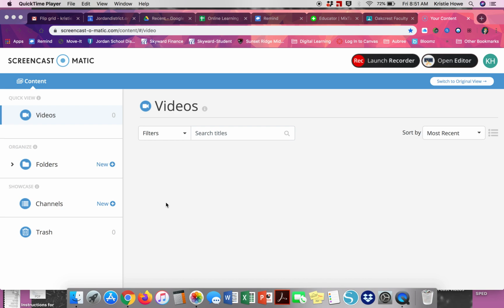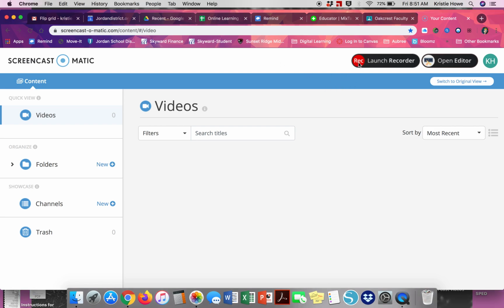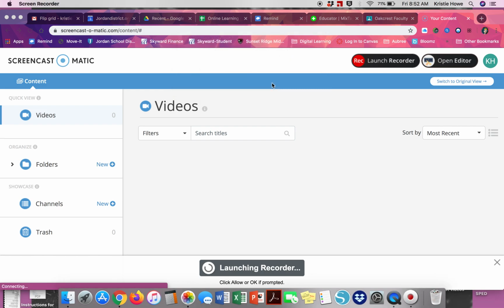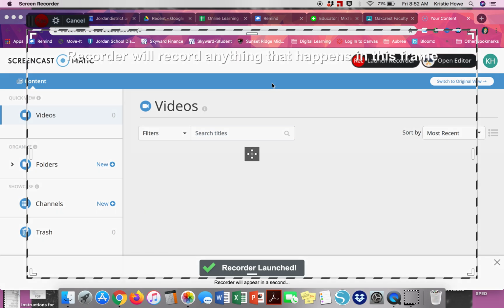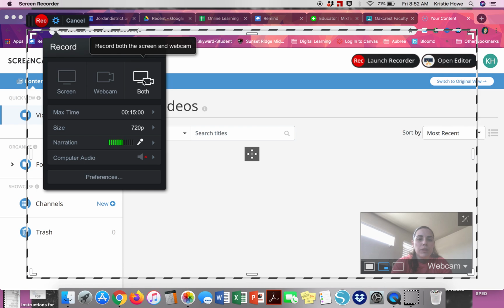screencast o matic recording yourself